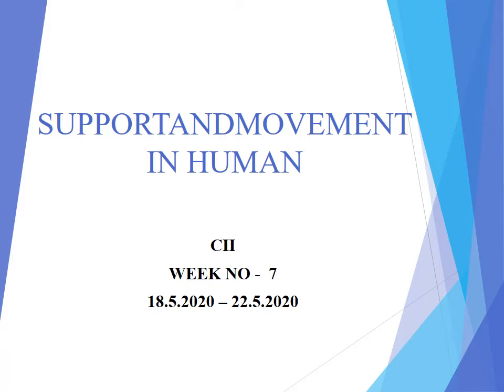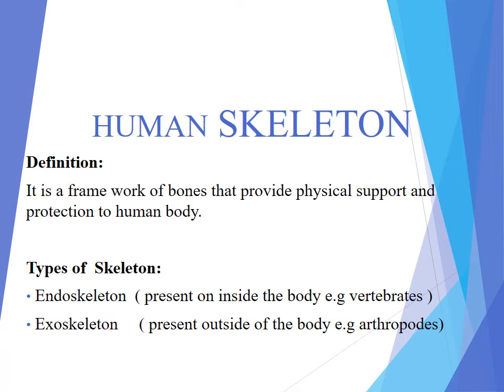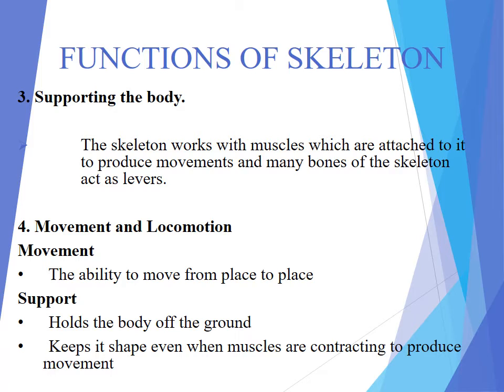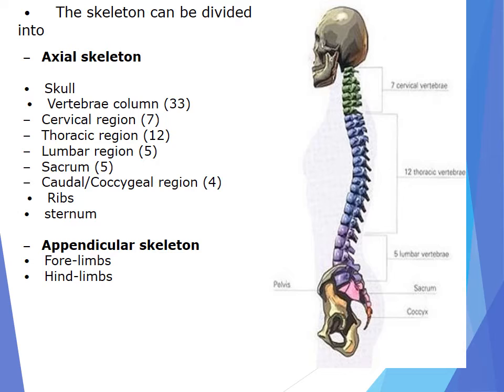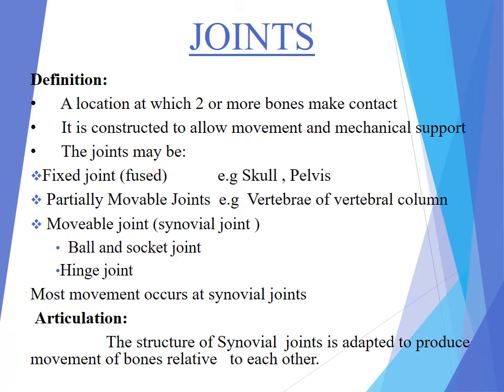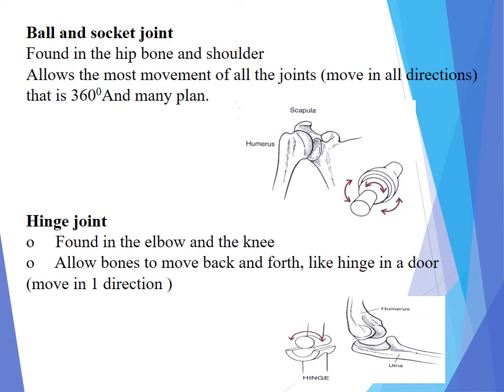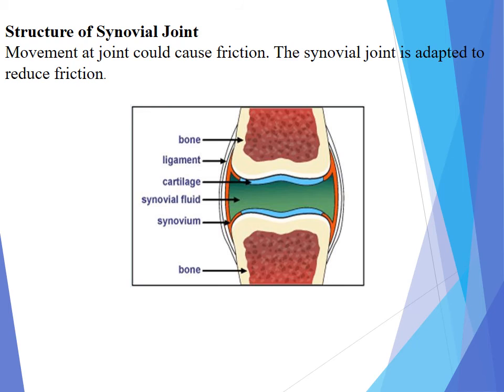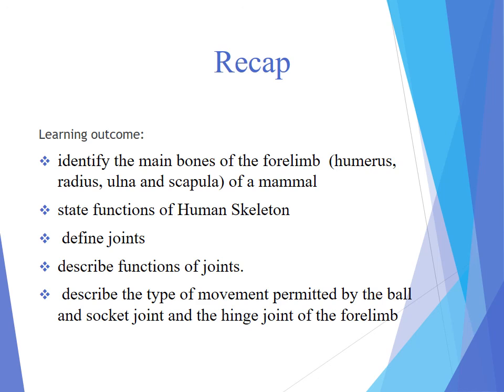Week 7 18 to 22 May 2020 CII Bio